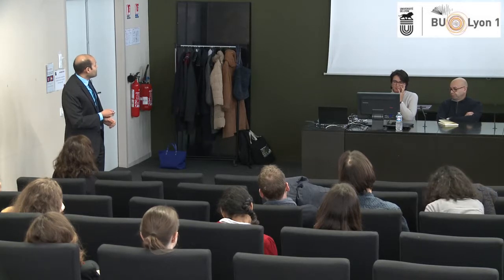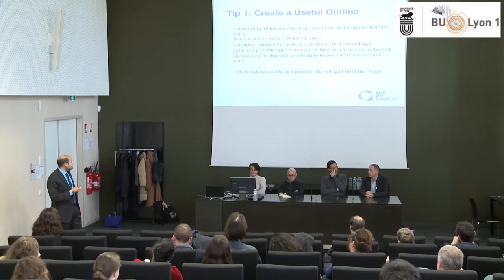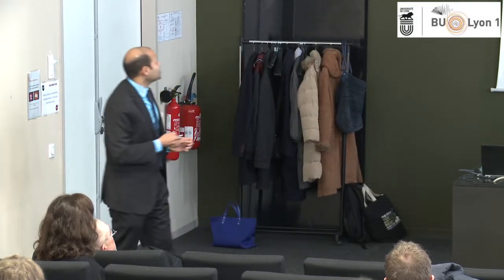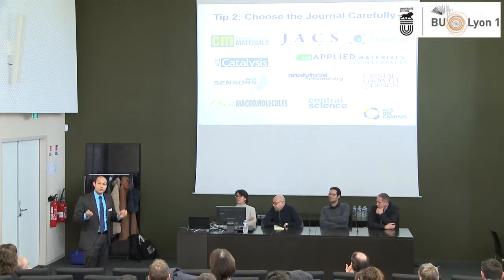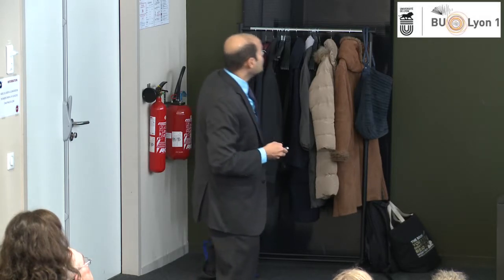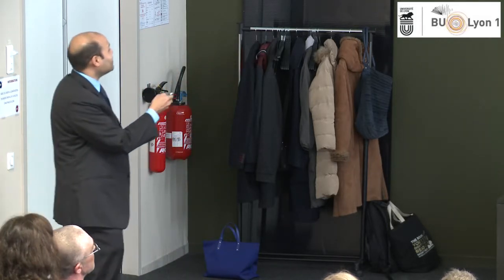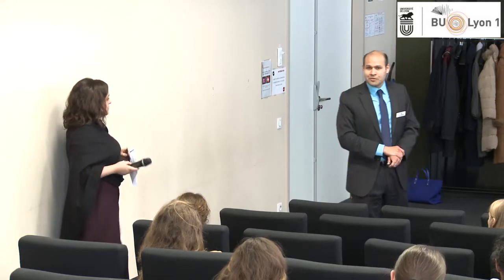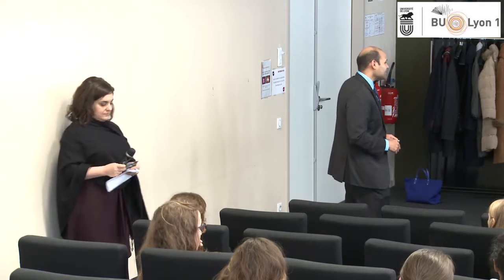Dinesh Soares, Managing Editor, ACS Omega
Editorial outreach American Chemical Society International
How to get published: Top ten tips for a successful submission